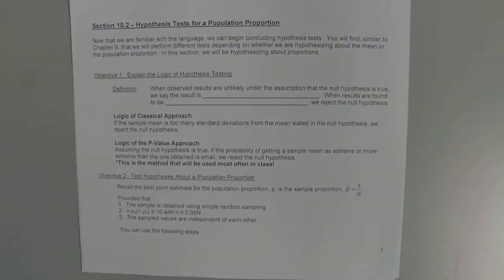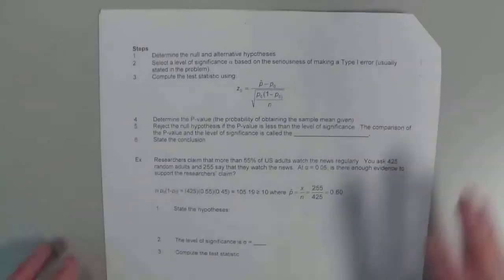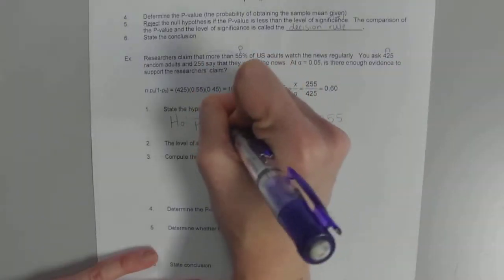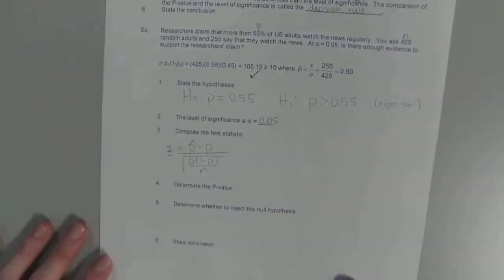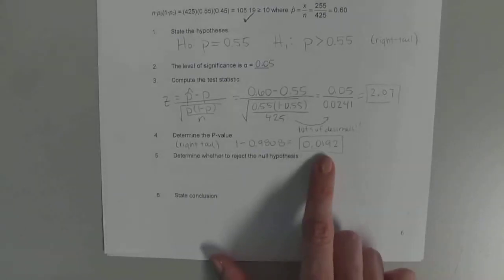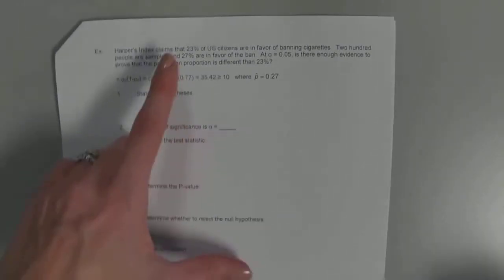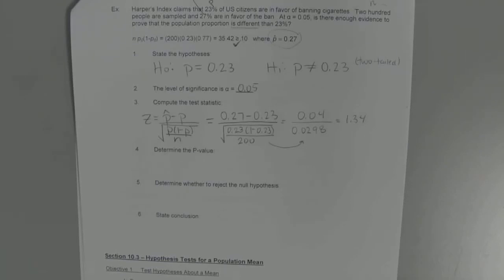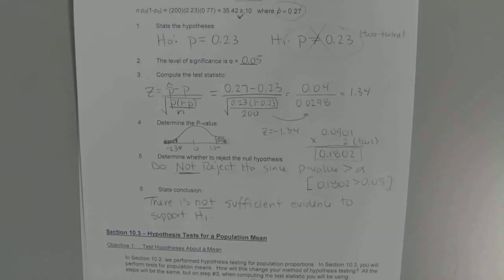MATH 145 - 10.2 Video Lecture